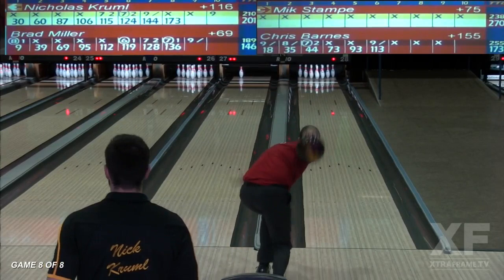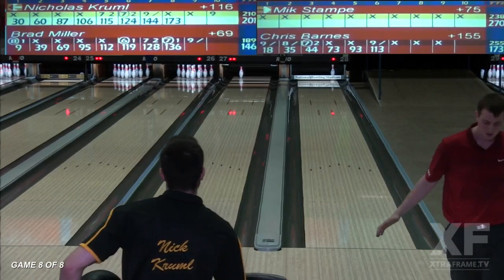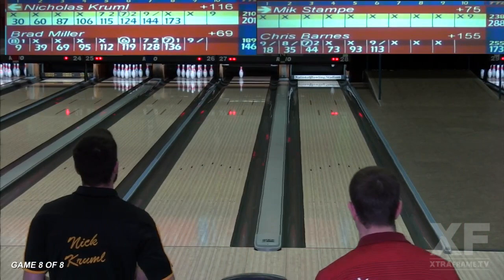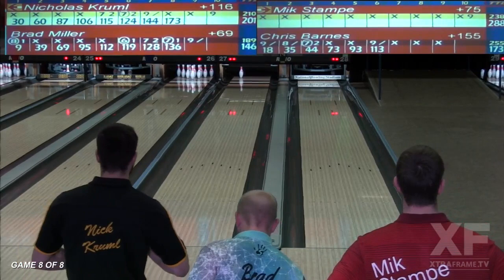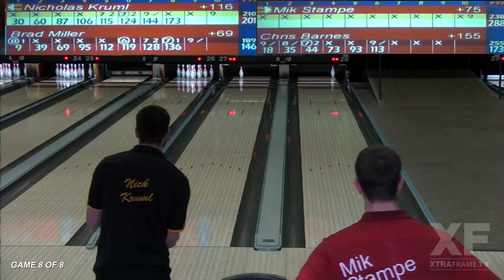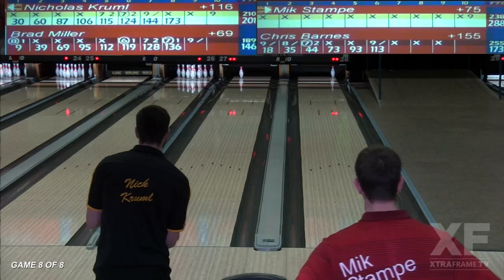Mik Stampe Rolls 289 in Final Game to Make Two Cuts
Mik Stampe, outside the cut line in both the Shark Championship and PBA World Championship entering the final game of qualifying, fires a 289 game to burst his way into match play in both tournaments.